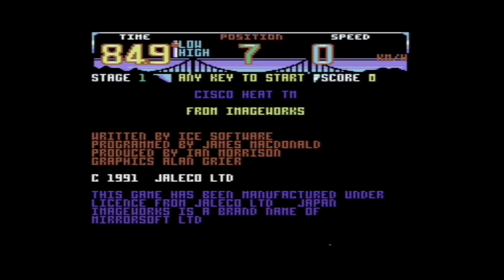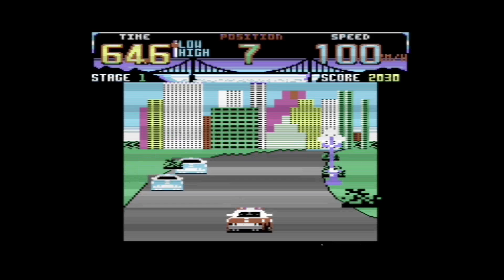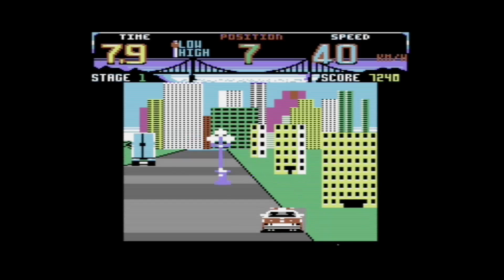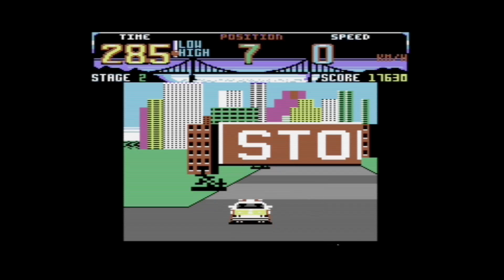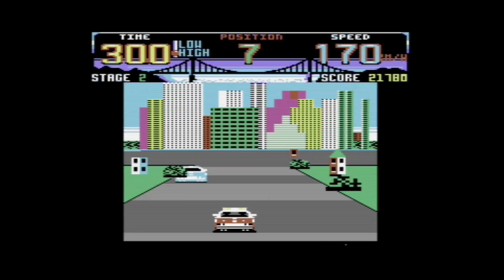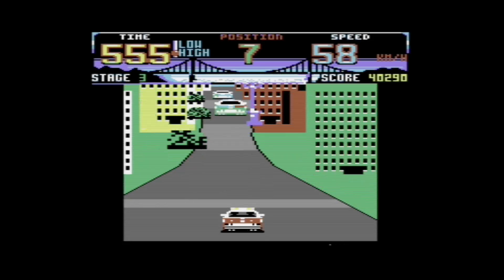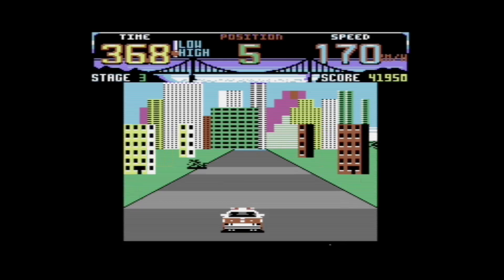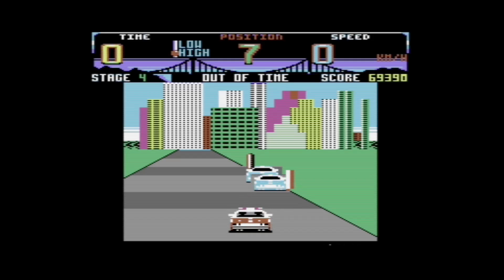SHIT GAME REQUEST: Cisco Heat (Commodore 64)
This was a requested game by YouTuber John Gage. If you have not checked out his channel, it can be found

Based on the arcade game of the same name, you race in a police car. ’Nuff said.